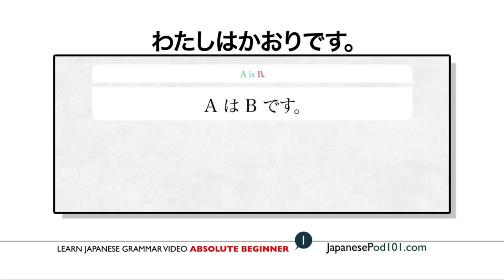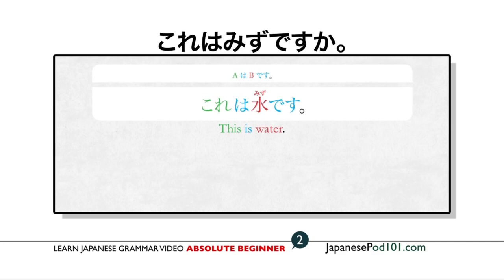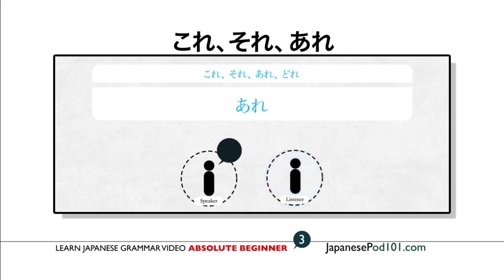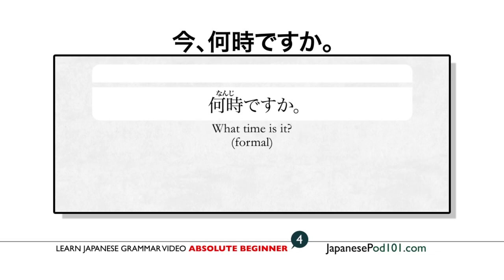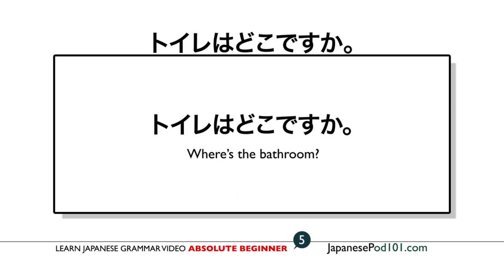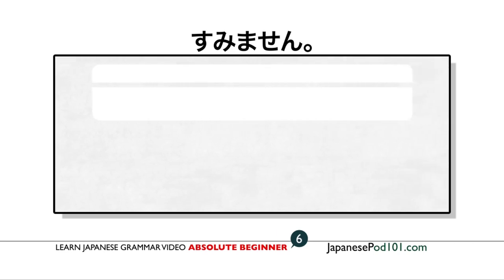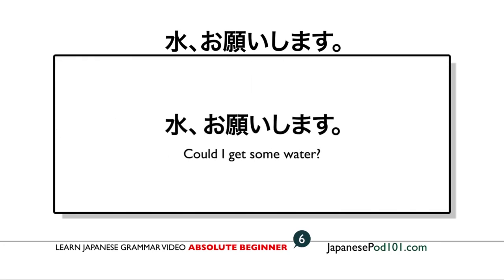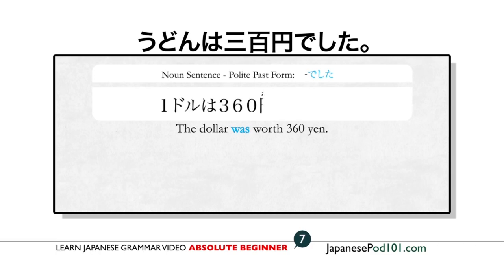Learn Japanese Grammar in 25 Minutes - ALL the Basics You Need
This is the best video to get started with Japanese grammar!
Click here to access personalized lessons, tons of video series, wordlists and more!

In this video, you’ll get started with Japanese grammar. You will discover the key points of Japanese Grammar! This is THE place to start if you want to start learning Japanese, and master both reading & writing.